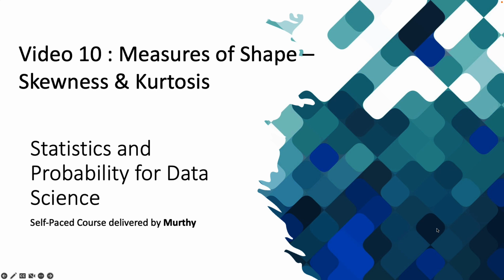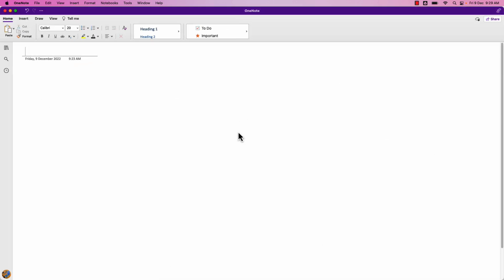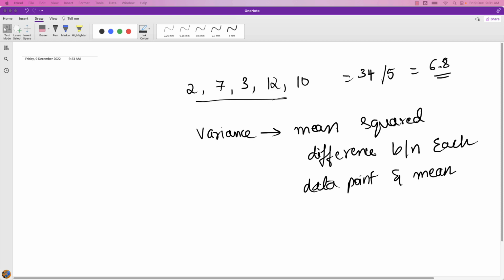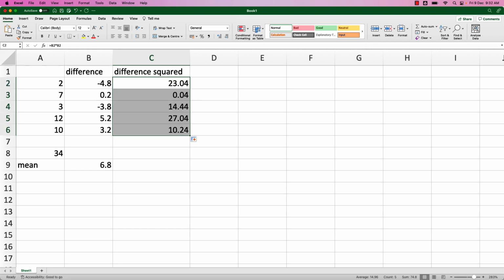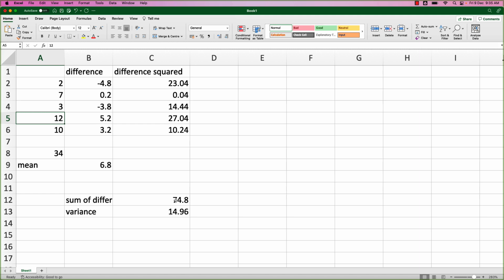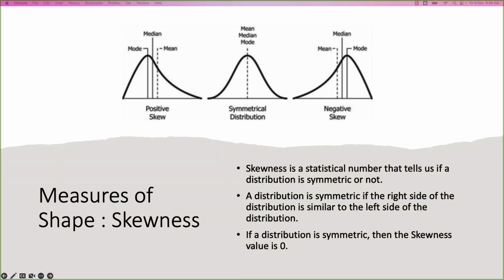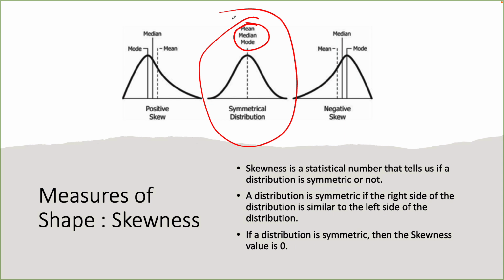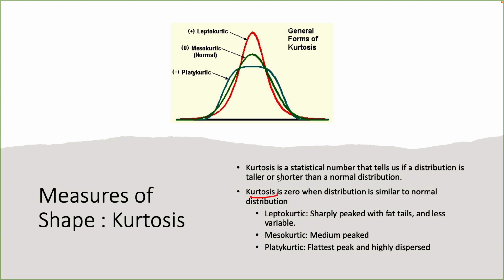Video 10 : Measures of Shape - Skewness & Kurtosis - Statistics and Probability Data Science